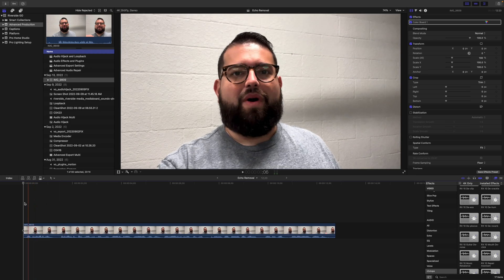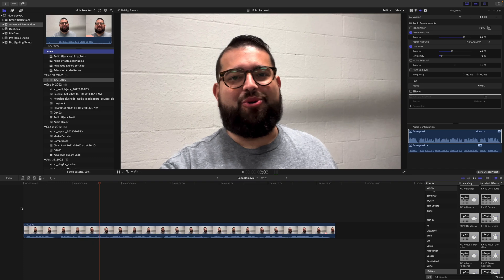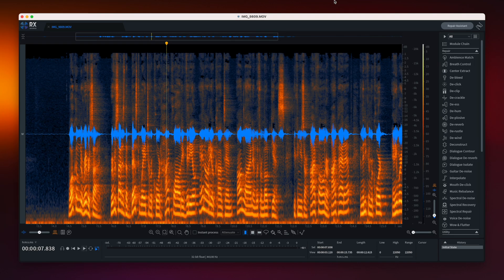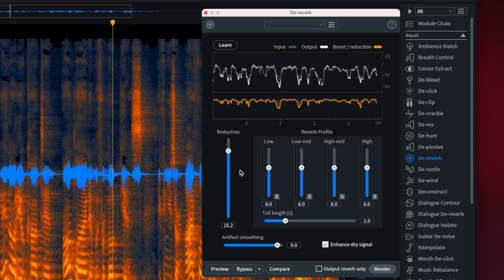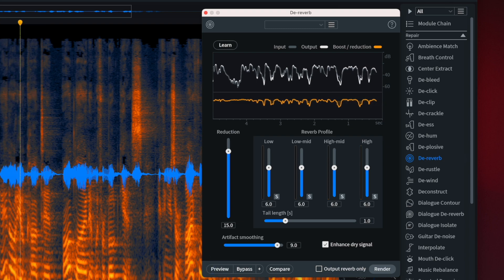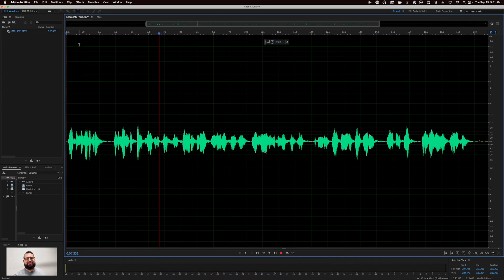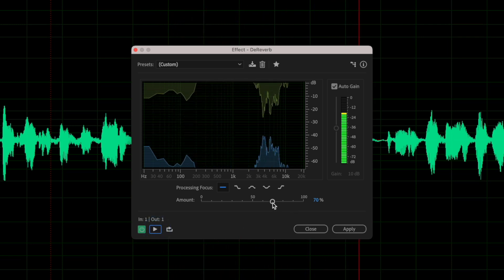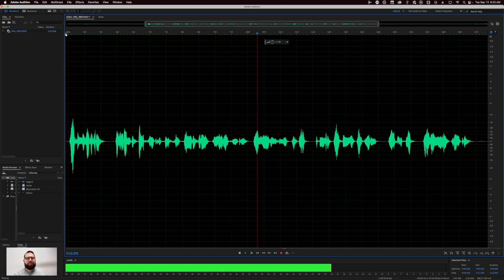How to Remove Echo with Final Cut Pro, Audition & Izotope RX 10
Want to remove echo from your videos? Watch this tutorial to learn how to remove echo with Final Cut Pro, Adobe Audition, and the Izotop RX 10 plugin. We'll show you how to use these echo removal tools and suggest which is best.

Chapters ➡

00:00 Introduction
00:20 How to Remove Echo in Final Cut Pro
01:13 Izoptope RX 10 Echo Removal
02:39 How to Remove Reverb in Audition
03:54 Best Echo Removal Tool

📺 Videos Mentioned

🛒 Software Mentioned